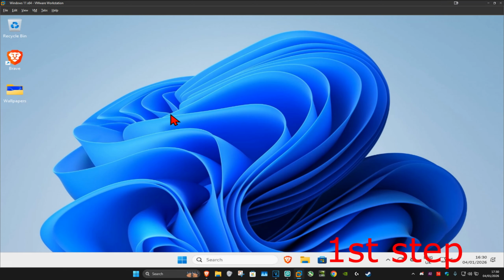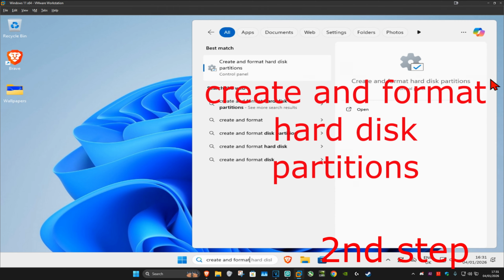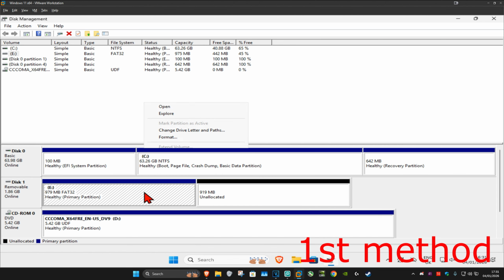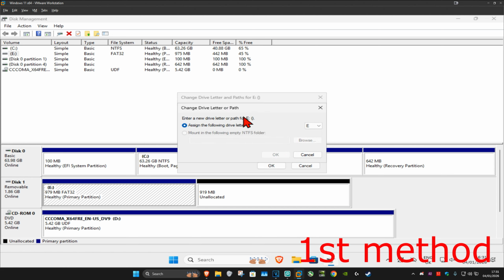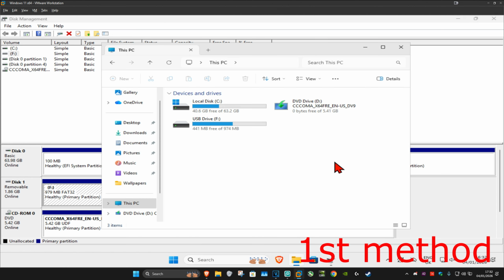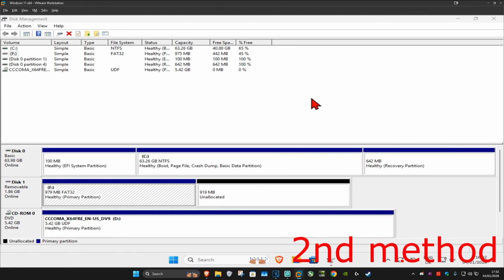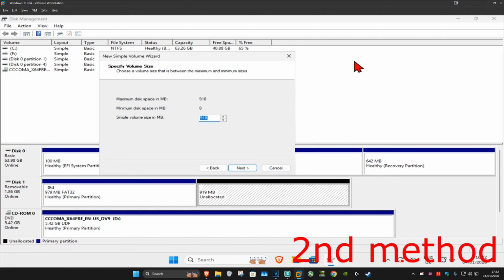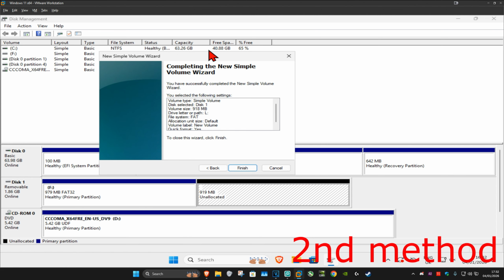How To Fix Issues With USB Drive Not Showing in My Computer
In this tutorial, I’ll show you how to fix a USB drive that is not showing in “My Computer” on Windows. This problem can occur due to missing or outdated drivers, disabled USB ports, or file system errors on the drive.

Issues addressed in this tutorial:
usb drive not showing my computer fix
usb not detected windows 11
usb drive not appearing in file explorer
how to fix usb device not recognized windows
windows 10 usb drive not showing